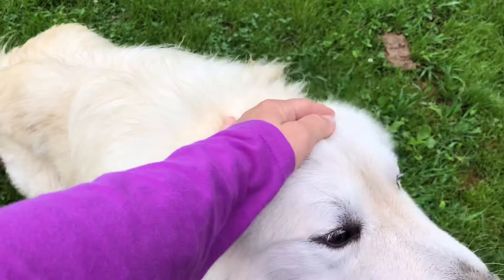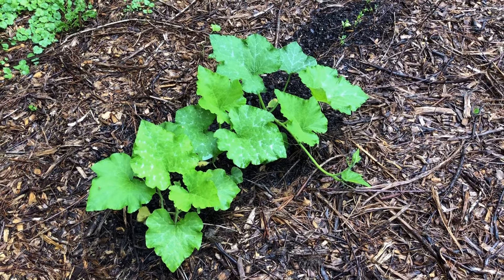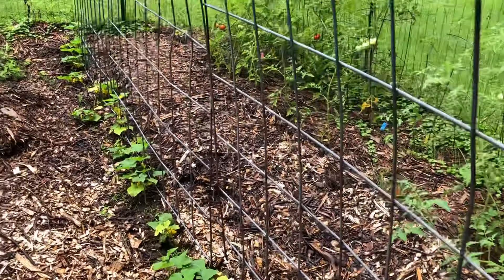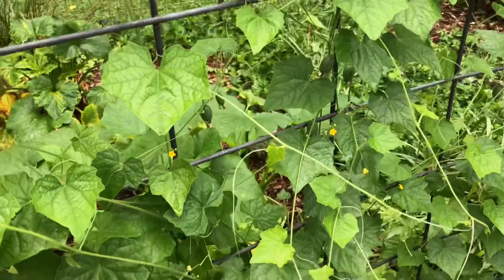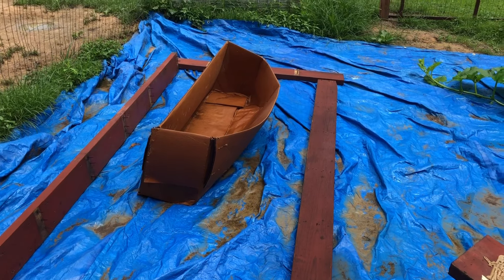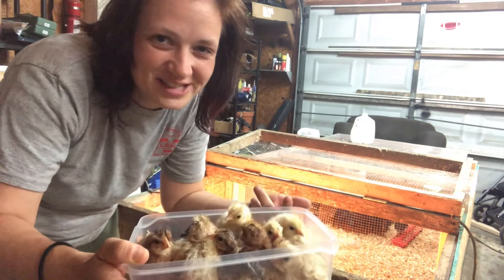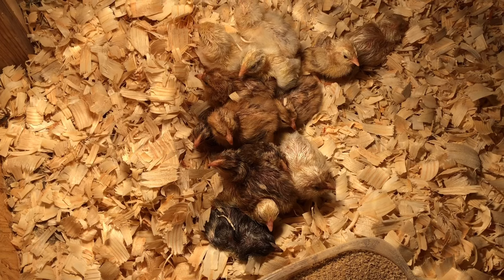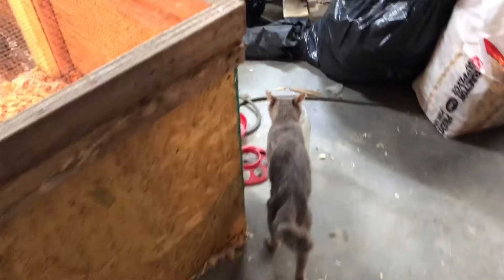More Chicks! | Small Homestead Update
Our chicks hatched! (Well, some of them!) so I moved them into the small section of our big brooder. :)
We still have all 26 barred rock chicks that a viewer sent to us. They are all doing wonderful! :)

Amazon Wishlist

Do you want to use all natural cleaning products in your home?
Get a free Mrs Meyers 5 piece Starter Set with your first purchase of $20 or more

Thank you for following us on our journey!